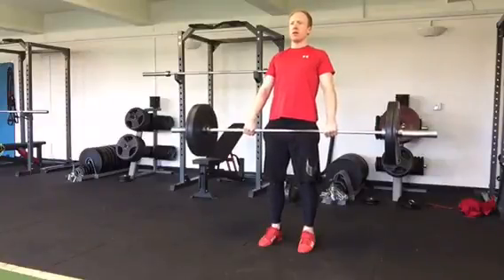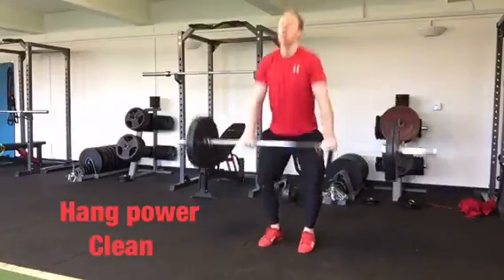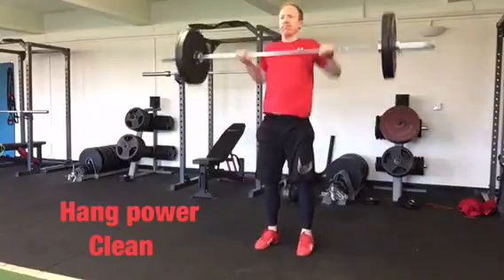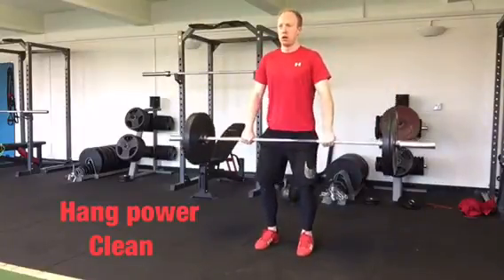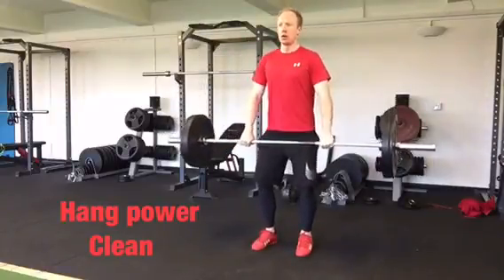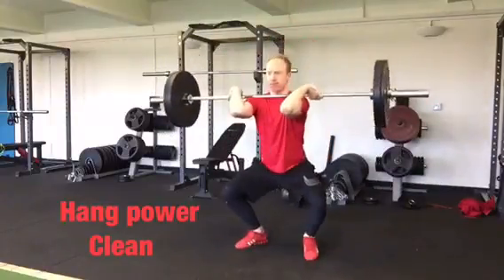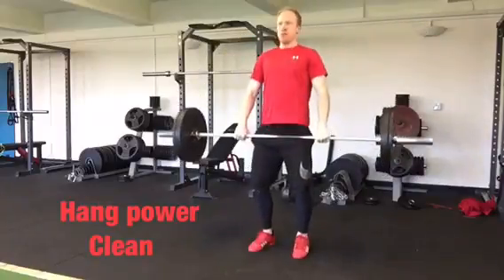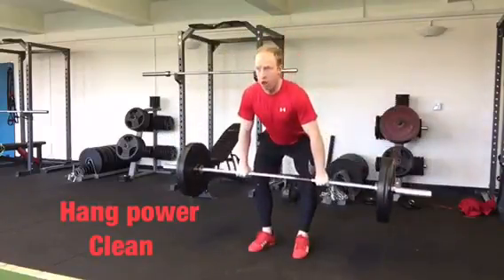Barbell power exercises